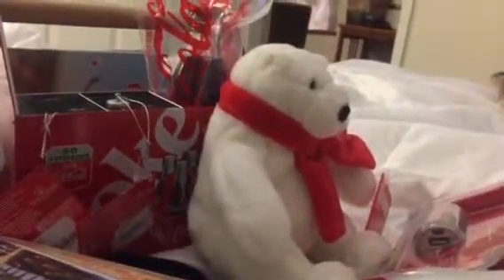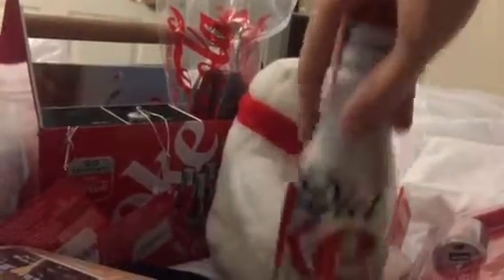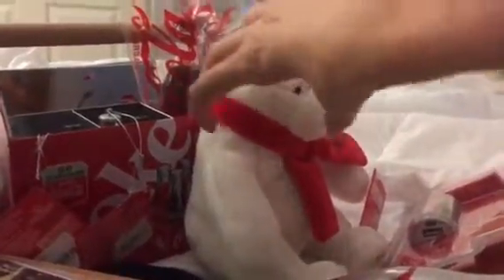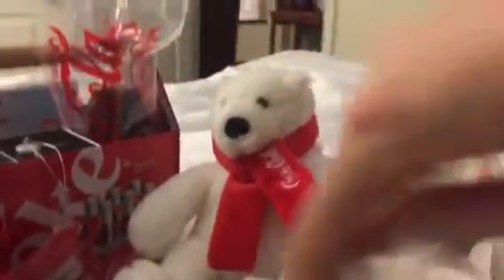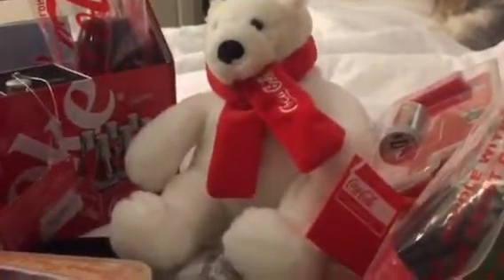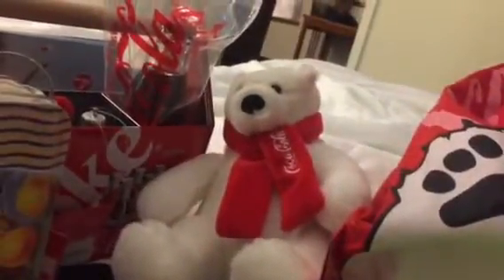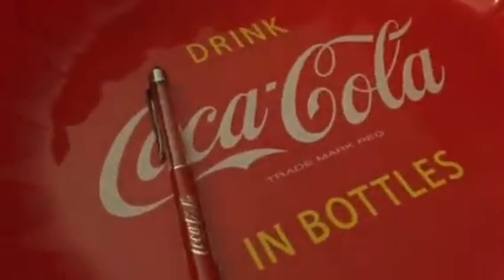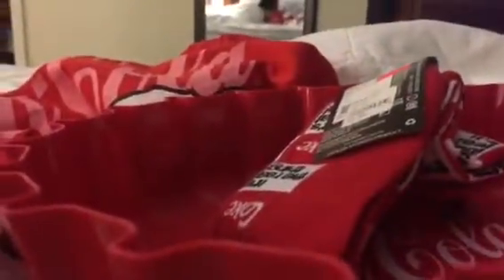Stuff I Got From Atlanta Part 2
Here's more stuff I got from Atlanta.